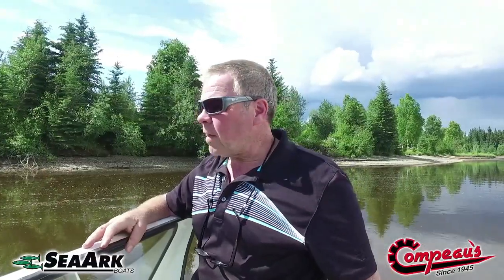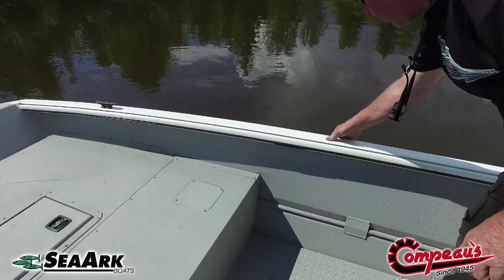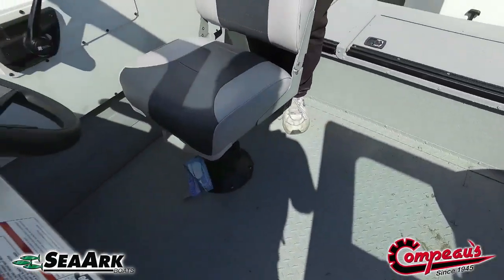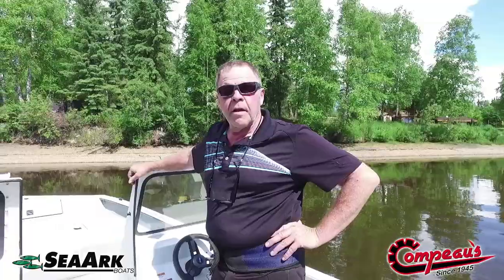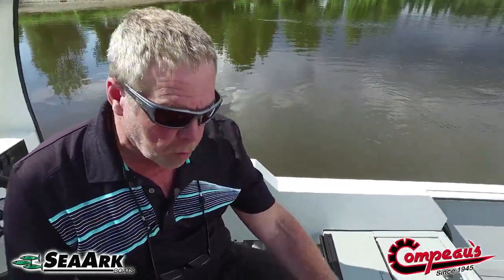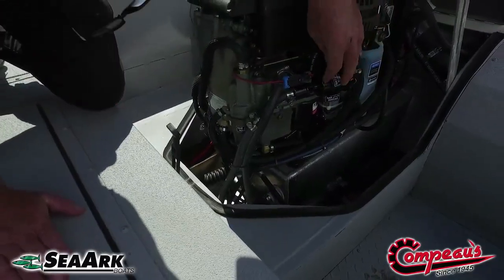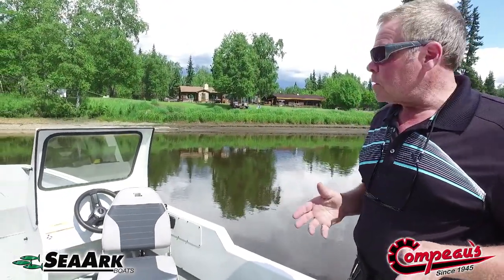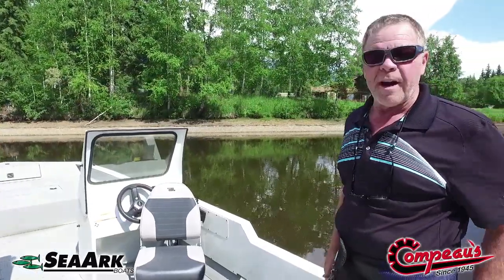Seaark Predator Performance Overview- Best Jet Boat For The Money!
See the SeaArk Predator in action and get a quick walk around of the features and some options of this amazing boat.